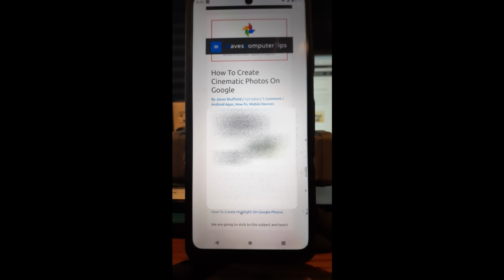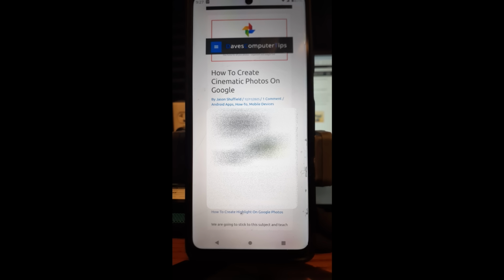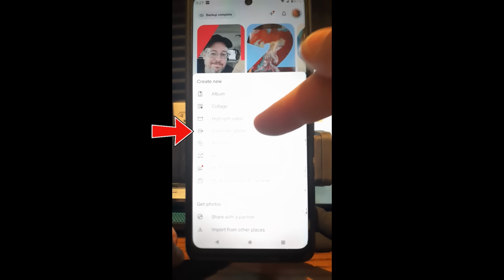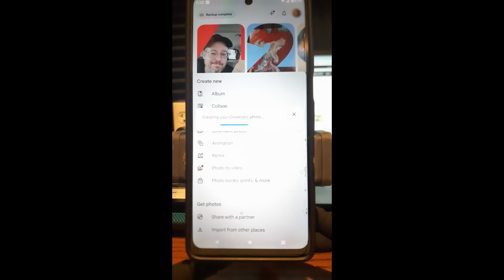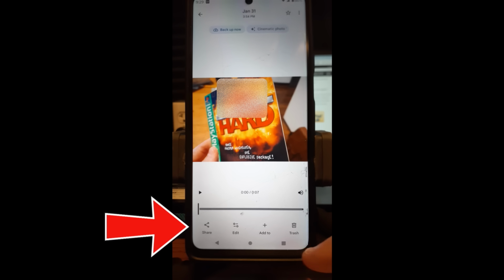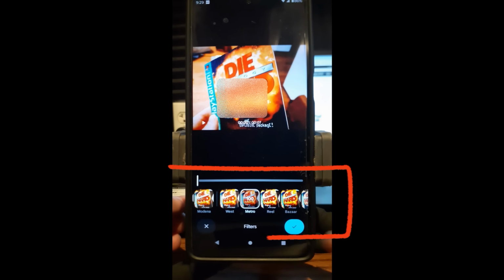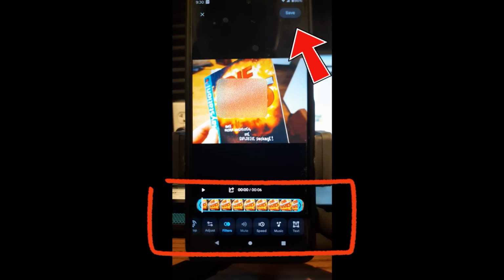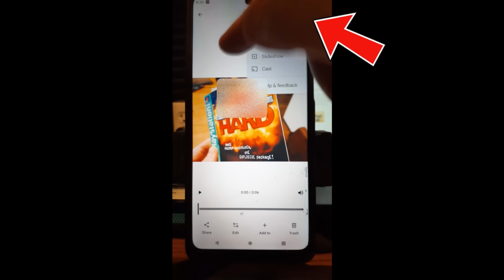How To Create Cinematic Photos On Google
In this video I will show you how to create cinematic photos from our Google photos.
If you have been following me the last couple of weeks, you know I have been teaching about Google Photos. Last week, I showed how to create highlight videos. If you missed that, you can find it here:

We are going to stick to this subject and teach something new. When I find something that lets me be creative, I want to share it. Like last week, our lesson today will show another cool feature to spice up those photos. What could this be?  Glad you asked. All my research on this platform showed me another way to be creative. Did you know you can create cinematic photos here? That is right, and I’m going to show you how to do it.

Guess you need to pull out those devices and listen up.